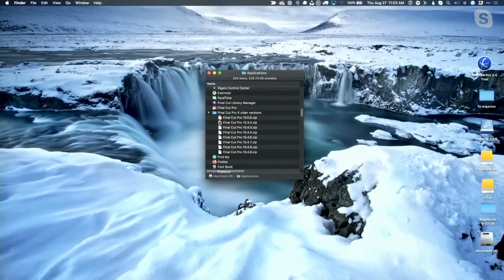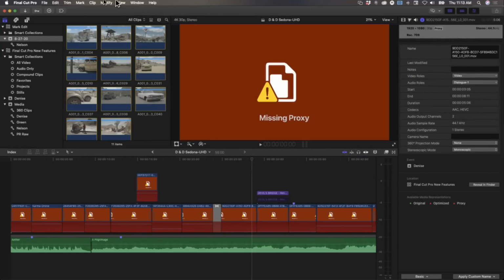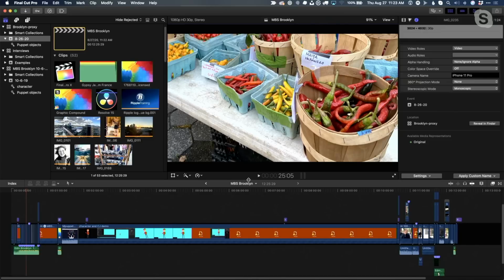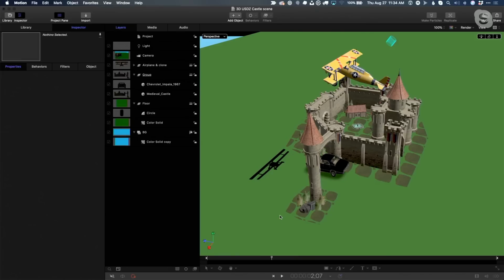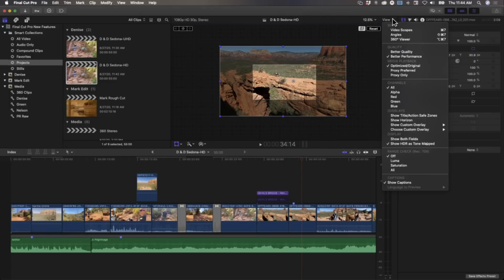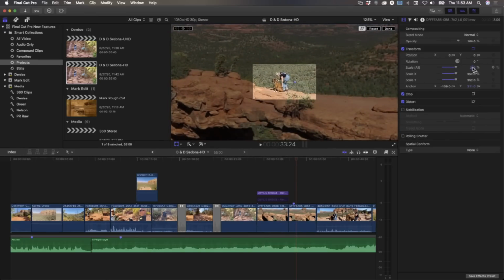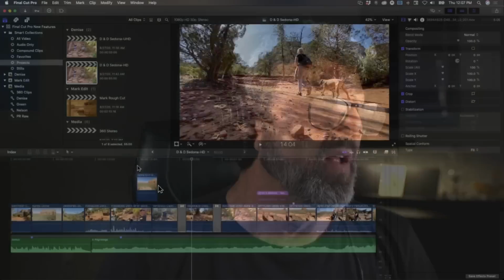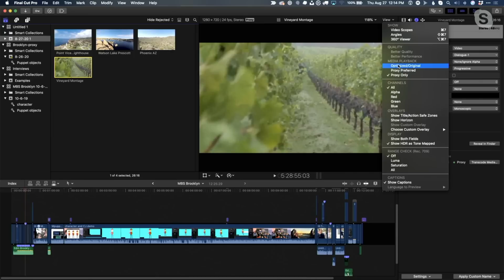RippleLIVE Episode 25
Steve & Mark return to answer your questions related to the new Final Cut Pro & Motion release and any other post related questions you might have. Timestamps below:

1:09 - Show Start
3:24 - FCP X Upgrade Tips
6:18 - Why H.264 for Proxy?
8:54 - Are Ripple Training’s tutorials up to date?
9:53 - Proxy Resolution & Workflow
20:14 - Why you don’t want to Consolidate Proxy Media
24:20 - Choosing the right Second Monitor for FCP X
25:45 - H.264 Proxy is not for HDR Footage
32:27 - Why are Original & Optimized Media a Combined Option?
34:18 - Importing 3D Objects to Motion
35:40 - 3D Motion Scene Demo
37:13 - Sketchfab Motion Compatible 3D Models
38:15 - USDZ Limitations
41:18 - Working with Overlays in FCP X
46:18 - Choosing the Right MacBook
47:14 - Particle Emitter Tips
52:18 - Animating the Anchor Point instead of Position
54:40 - Canon Raw not Supported (yet)
57:00 - When it’s time to Upgrade your Mac
58:05 - Tracking with 3D Models
59:25 - Nikon LUTs
1:00:28 - Ripple Training Plugins
1:00:46 - Minstaller
1:01:53 - Why do you call it a "Hamburger Menu" ?
1:02:11 - Scaling 4K Video in a 1080 Timeline
1:03:22 - Color Grading Multicam Angles
1:05:42 - BRAW is not supported in FCP X
1:07:14 - Ripple Training Plugins are Compatible with 10.4.9
1:08:18 - Tagging Movies in Export
1:12:11 - KeyFlow Pro 2
1:15:36 - Making a 3D Object Spin in Motion
1:16:17 - Learn to Love the Magnetic Timeline
1:18:18 - After Effects or Motion?
1:20:04 - Tutorial Specials
1:22:19 - Sign Off